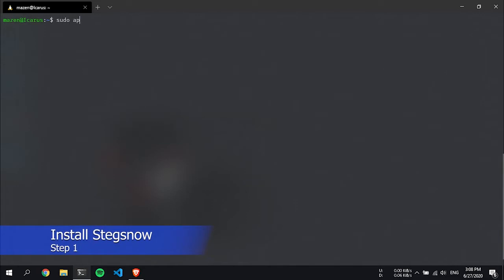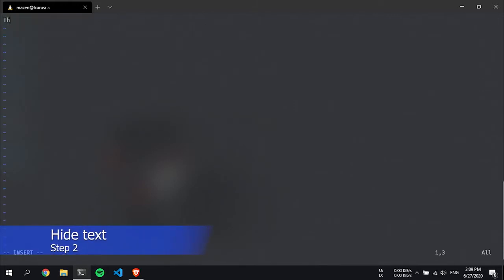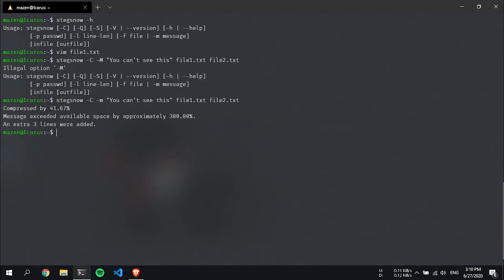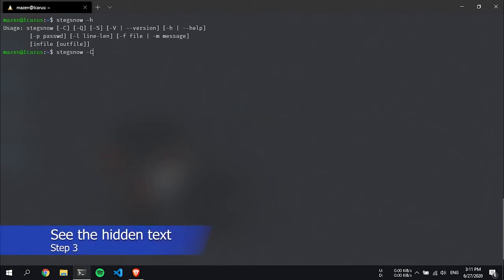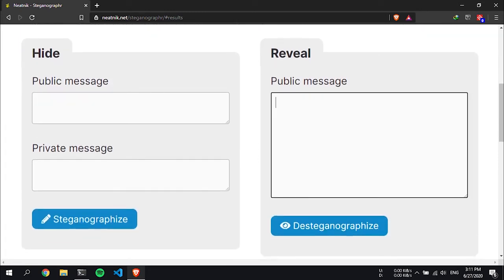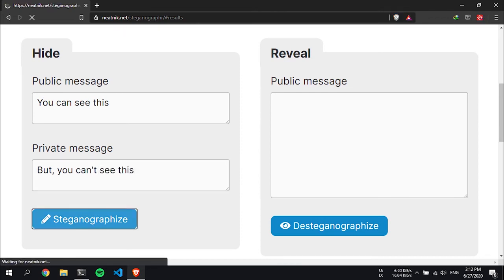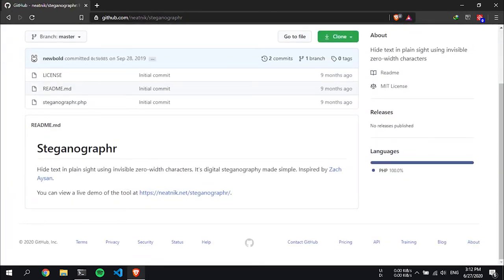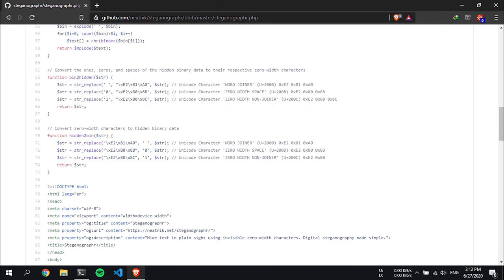How to H!de Secret Messages in Text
How to Hide Secret Data
Inside an Image or Audio File
in Seconds

is the art of hiding information in plain sight, and in this tutorial, I'll show you how to use Steghide — a very simple command line tool to do just that. In addition, I'll go over a bit of conceptual background to help you understand what's going on behind the scenes. This is a tool that's simple, configurable, and only takes a few seconds to hide information in many file types.

Unlike encryption, where it's obvious that a message is being hidden, steganography hides data in plain view, inside a file such as a picture. As far as images are concerned, to anyone who isn't aware that it contains hidden data, it looks like just a normal, innocent picture.
Steganography is useful in situations where sending encrypted messages might raise suspicion, such as in countries where free speech is suppressed. It's also frequently used as a digital watermark to find when images or audio files are stolen. And on a less practical note — it's just cool.

link to use